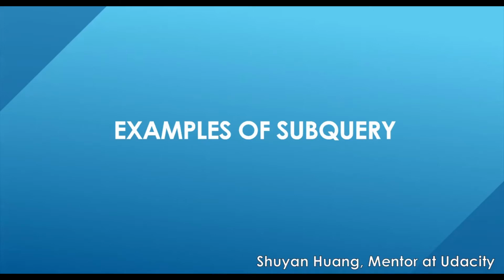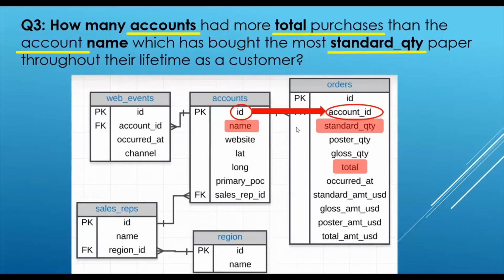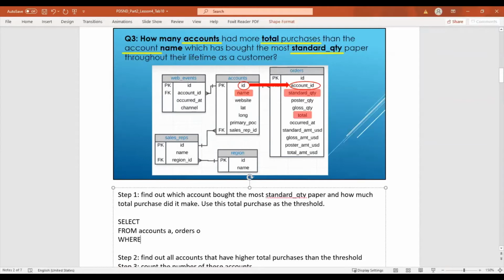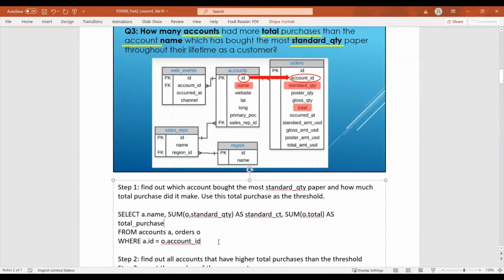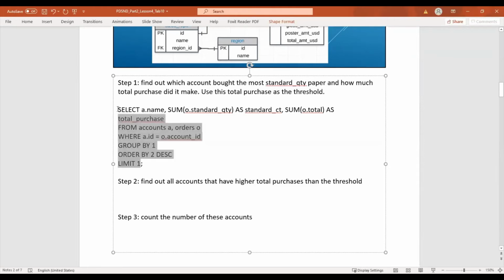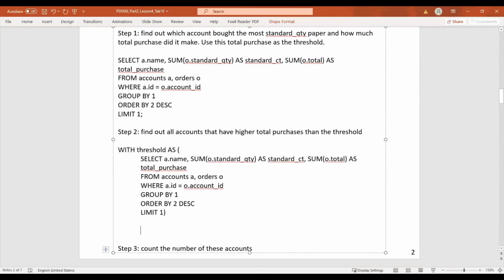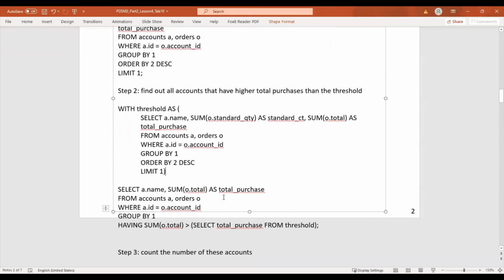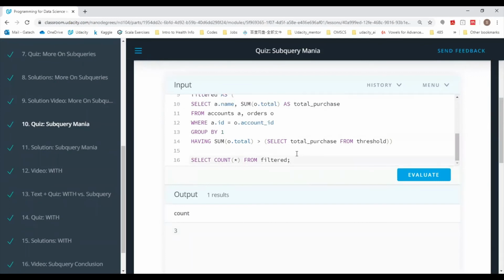Subquery example in PostgreSQL - part 3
This example is from Programming for Data Science with Python Nanodegree at Udacity. Part2 Lesson4 Tab10: subquery mania
If you are enrolled in this program, you may locate by clicking